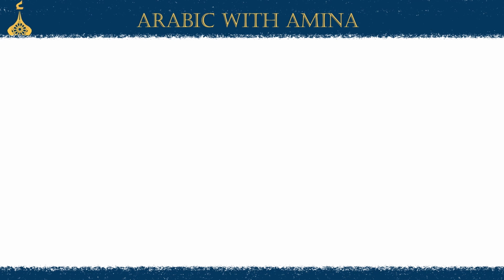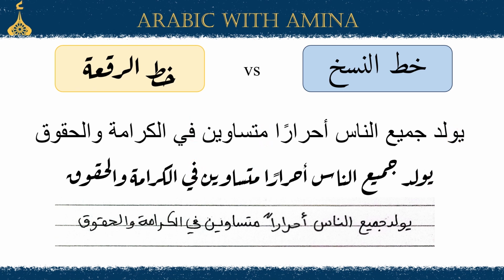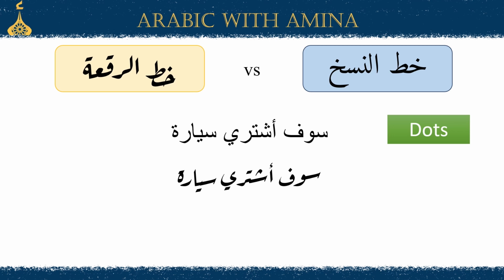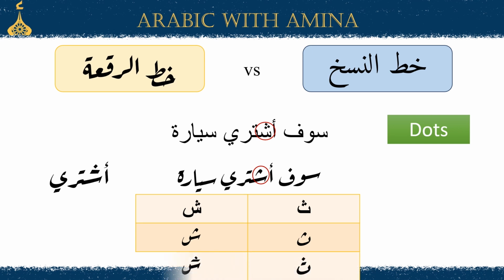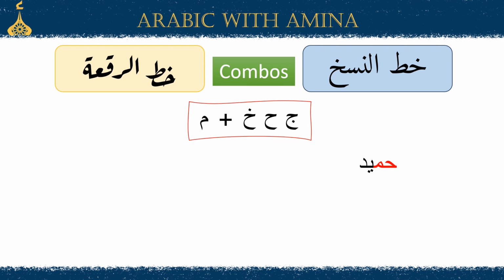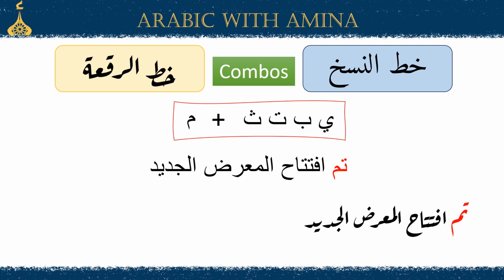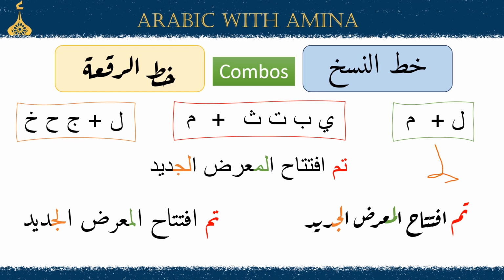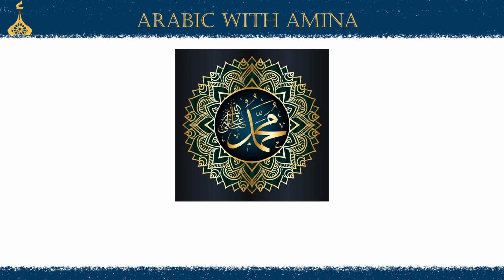Unlocking the Secrets of Tricky Letter Combinations for Arabic Learners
In today's lesson, we will dive into a topic that often confuses many learners—the different writing forms of letter combinations, known as ligatures. We'll explore various fonts, handwriting styles, and their impact on Arabic script. Let's get started!

Understanding Arabic Fonts:
In Arabic, there are two main types of fonts or writing styles: خط النسخ (Naskh) and خط الرقعة (Reqaa). It's important to be familiar with both styles for reading texts and understanding people's handwriting.

Ligatures in Arabic Script:
Ligatures are unique combinations of letters that may vary in writing styles.